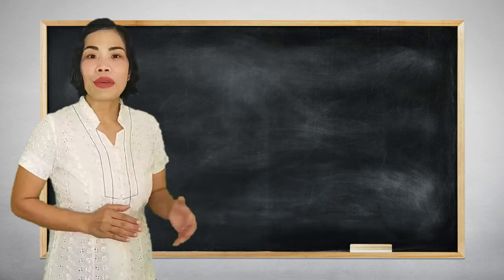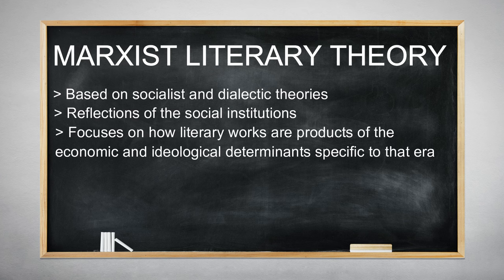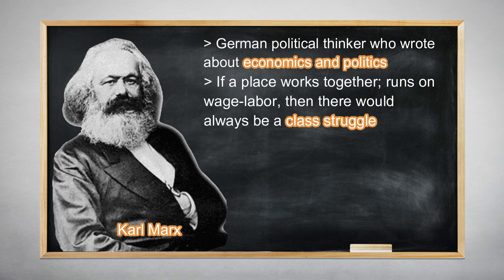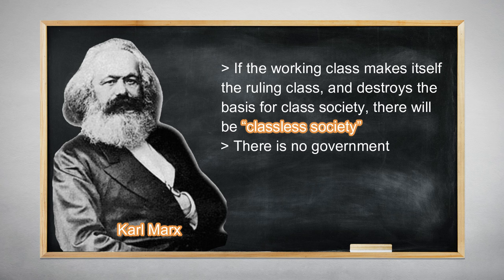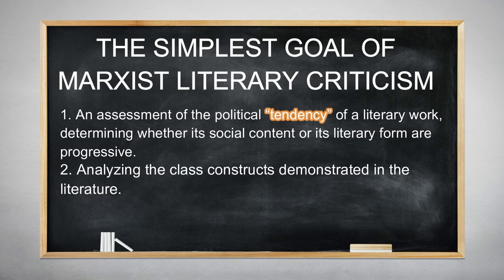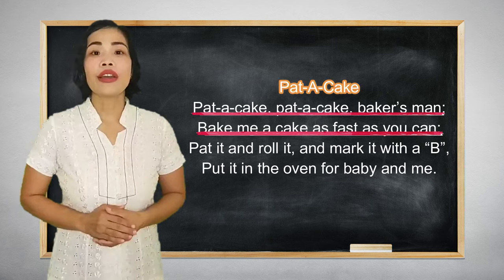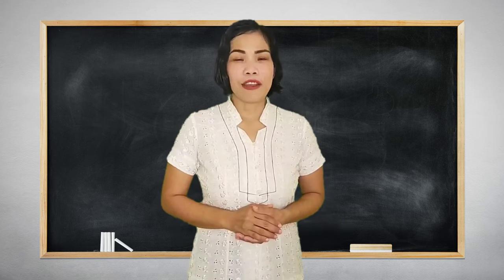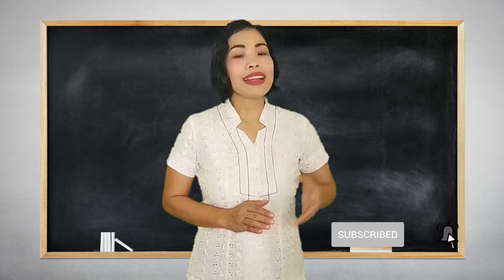MARXIST LITERARY APPROACH + EXAMPLE || QUARTER 3 WEEK 7 || English 10 || MELC-Based || Aizie Dumuk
This video lesson is created for my students to help them understand their modules better. Its content is based on the module provided by the Division/Region.

After going through this lesson, students are expected to:
1. Recognize marxist literary approach
2. Critique a story using marxist literary approach

Reference:
Alawang, G.R. (2020). English 10 Quarter 3-Module 7: Critiquing a Literary Selection Using Moralism and Utilitarianism. DepEd Region 3, Maimpis, Pampanga.